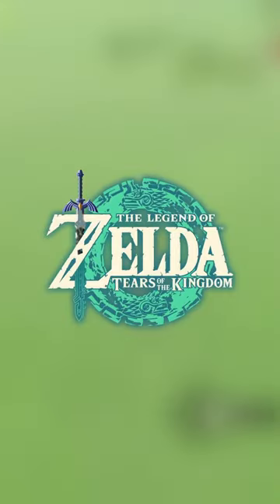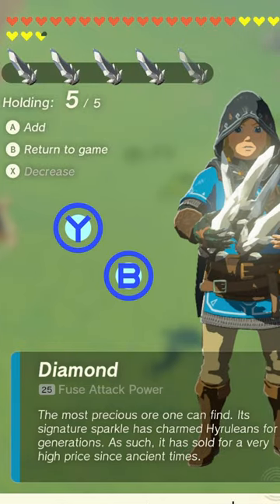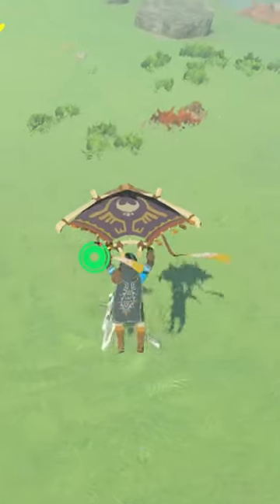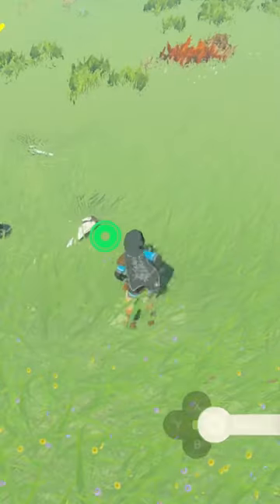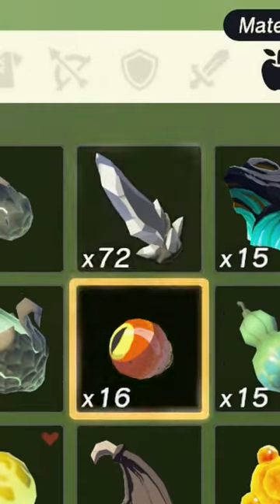How to Duplicate Items In Tears of the Kingdom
This is the fastest way that you can duplicate items in tears of the kingdom.